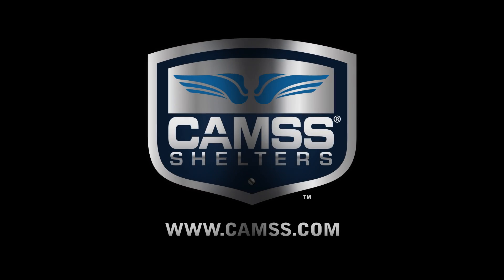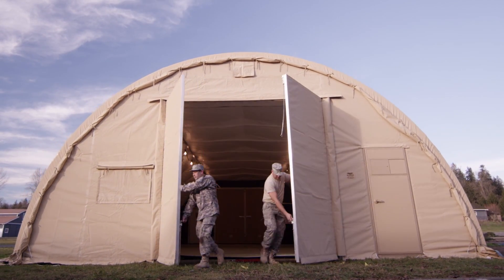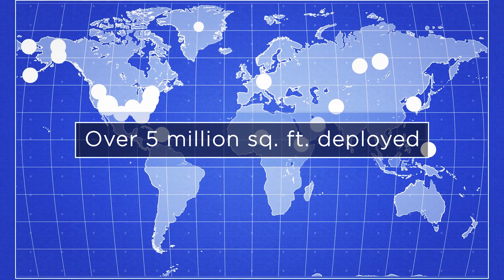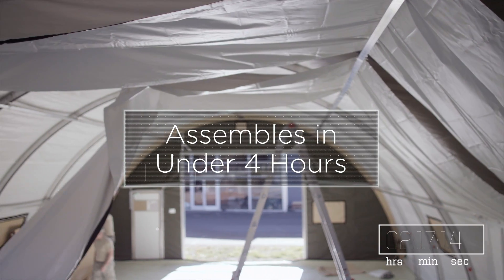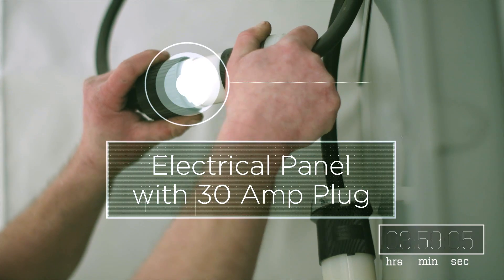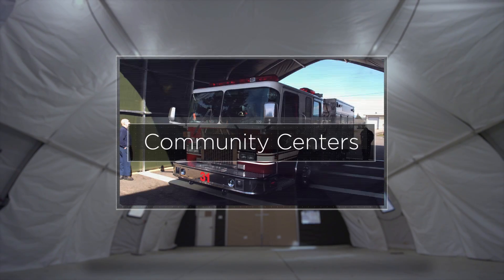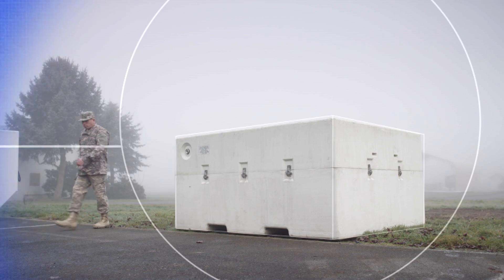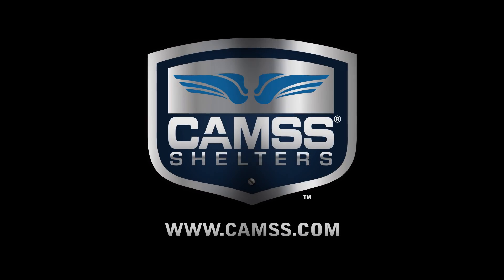California Medium Shelter System (CAMSS30)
Informational overview of the CAMSS30 Shelter System.
CAMSS Shelters™